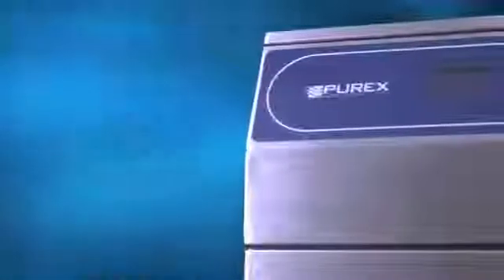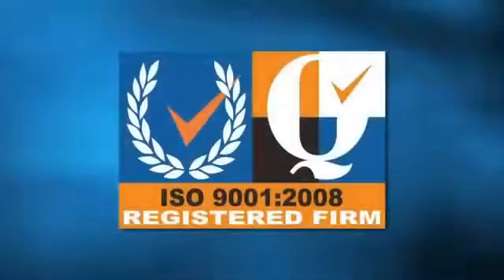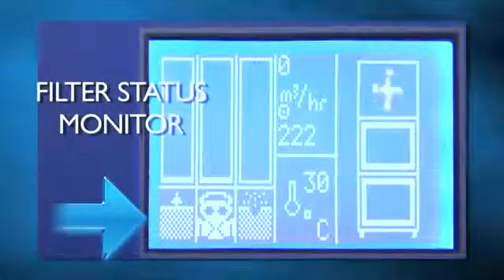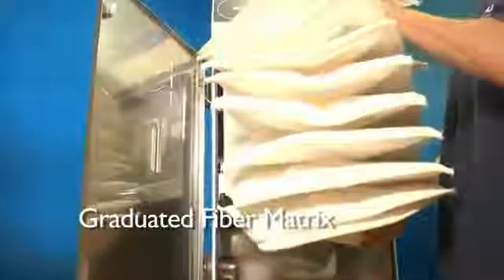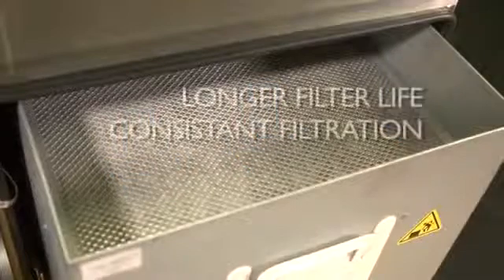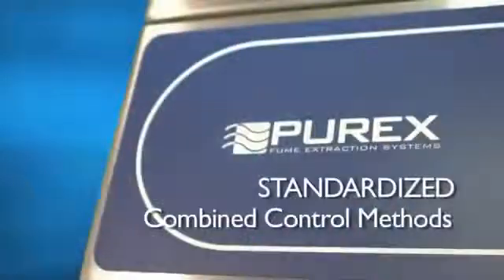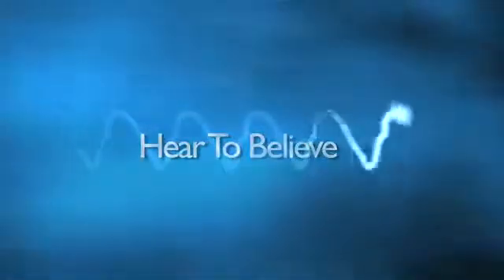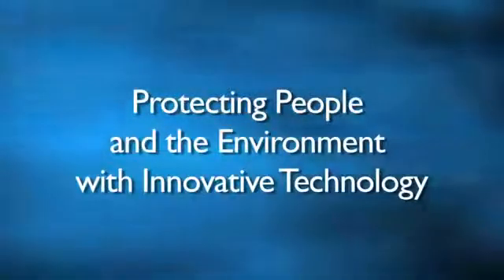Purex Fume Extractors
Fume Extraction of toxic fumes, Laser Dust and chemicals including Solder fume and Dental fumes.